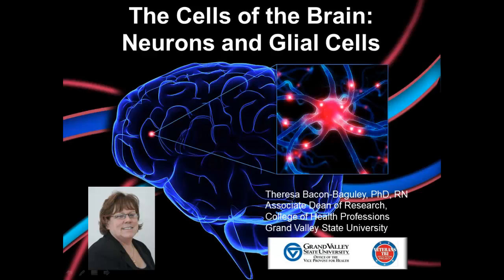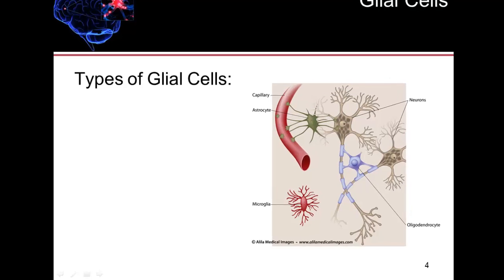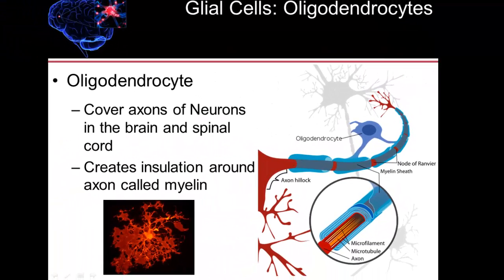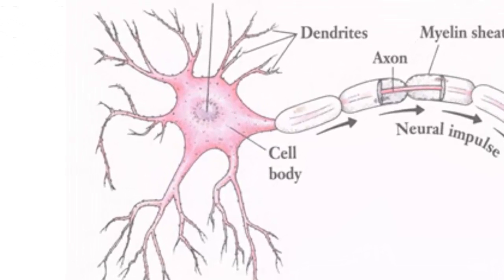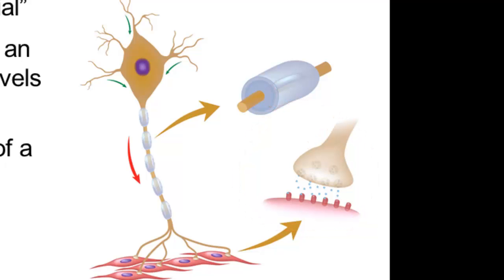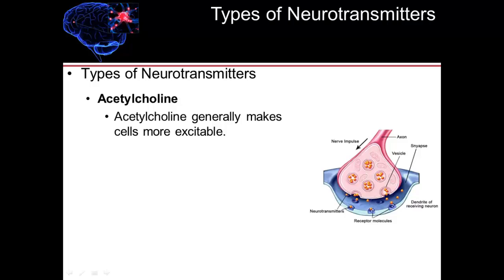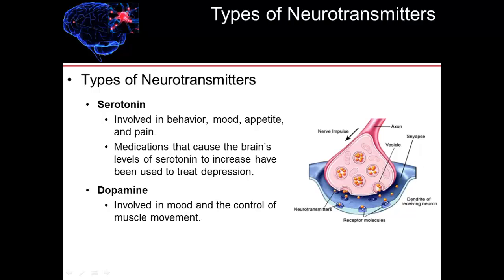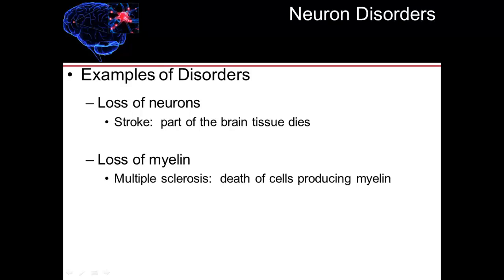01 04 The Cells of the Brain: Neurons and Glial Cells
The brain is composed of many types of cells, but the functional unit is called the Neurons.  All sensations, movements, thoughts, memories, and feelings are the result of signals that pass through neurons.  The other cells in the brain are the glial cells, which have important roles in the functioning of the neuron.